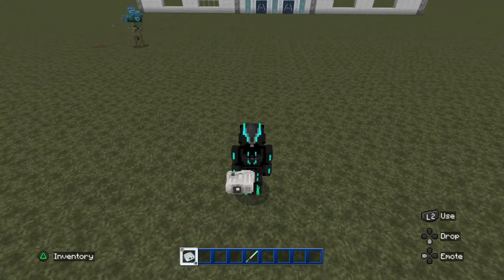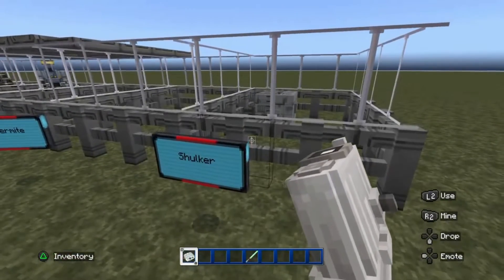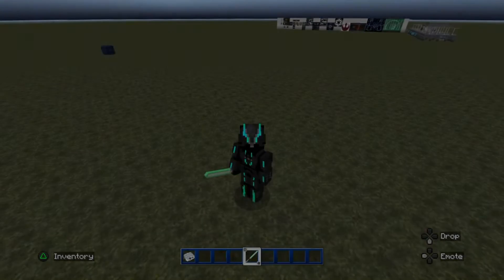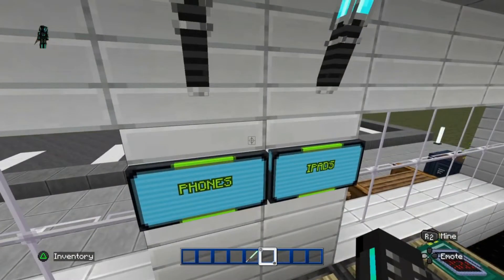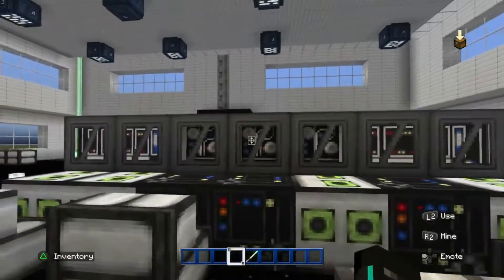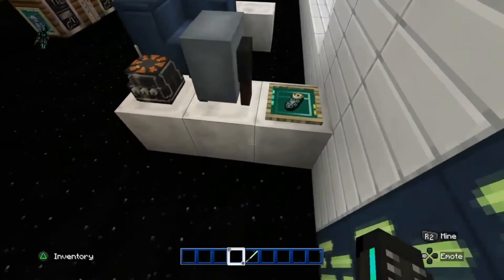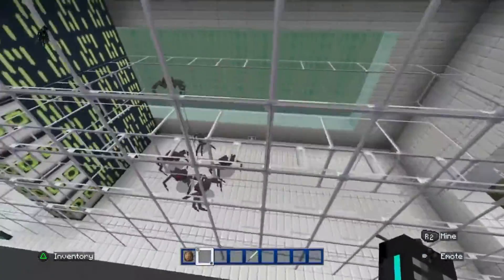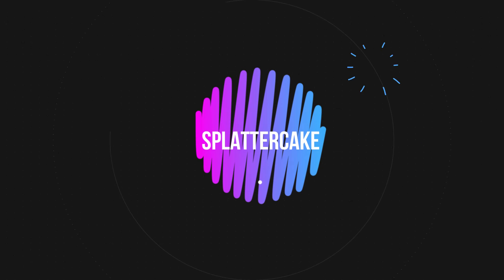Minecraft Super Cyber Store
Minecraft Challenge Build - Huge Cyber Shop. For this build I made a Super Cyber Store using a Star Wars texture pack.